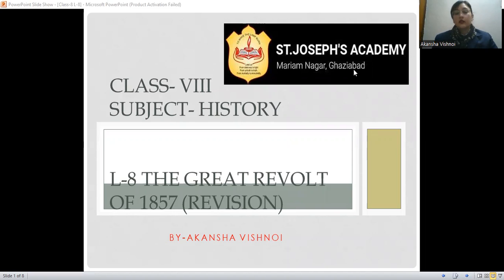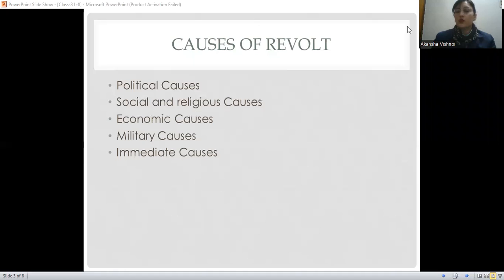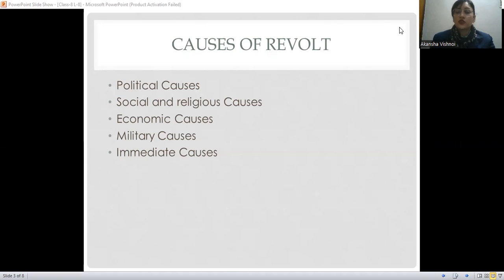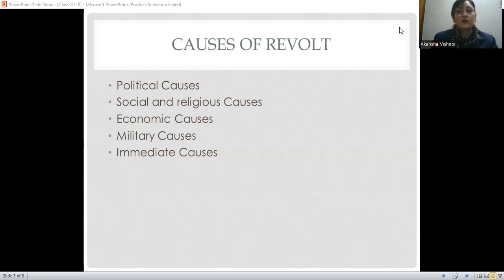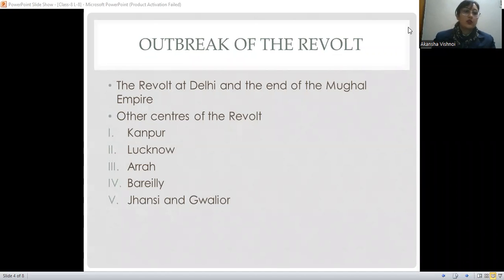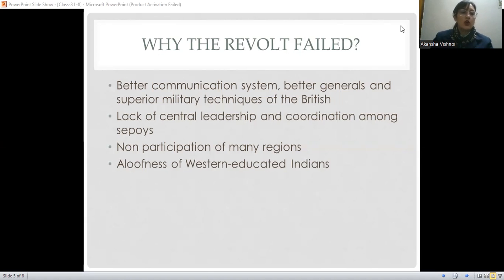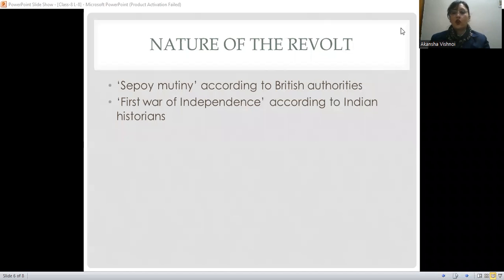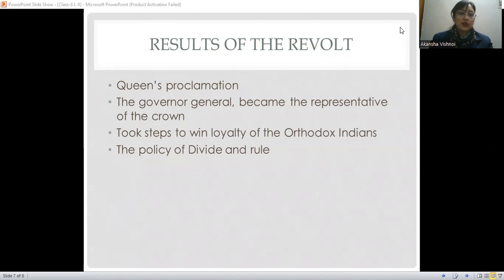Class 8, History, Chapter 8, Revision by Akansha Bishnoi